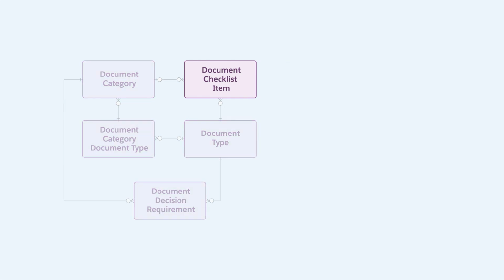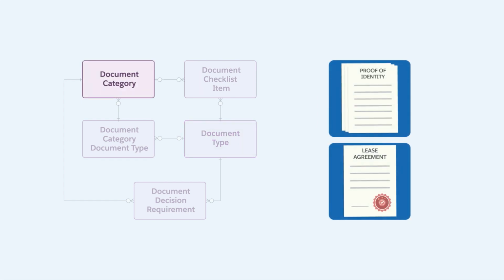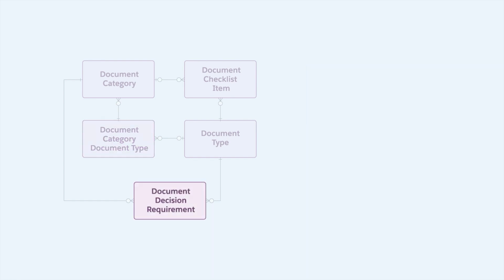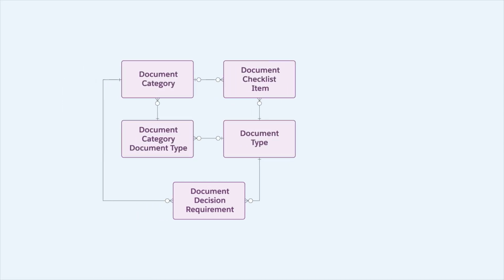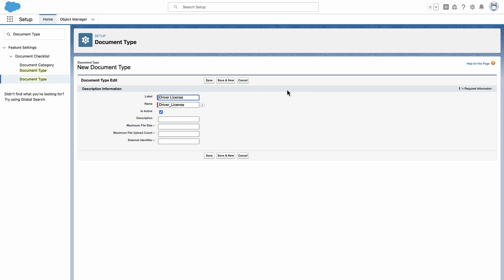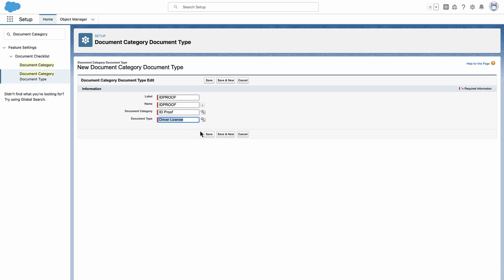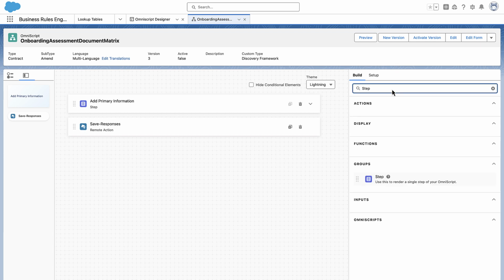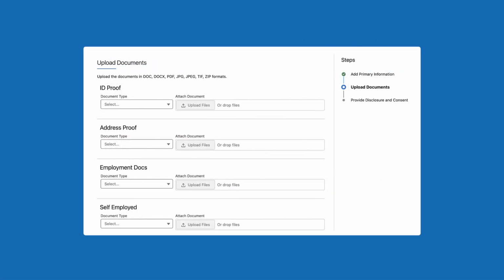Streamline Document Uploads in Assessments Using Discovery Framework Document Matrix Element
Streamline the assessment process and ensure respondents upload correct documents by using the Discovery Framework Document Matrix element. Dynamically generate the list of documents that respondents must upload based on their responses by adding the Discovery Framework Document Matrix element to an assessment form.